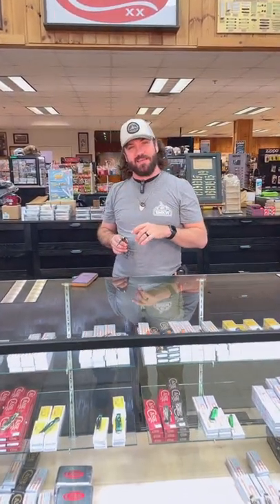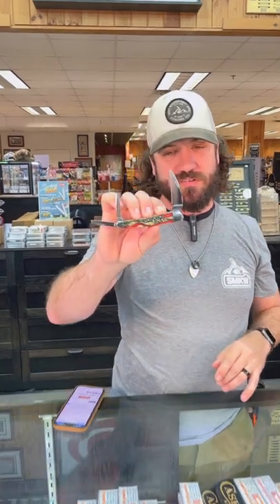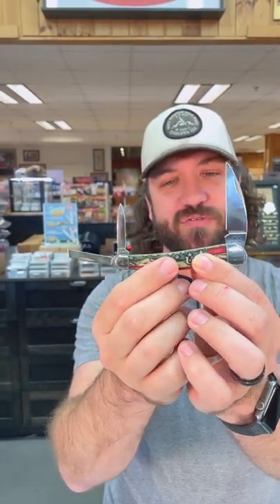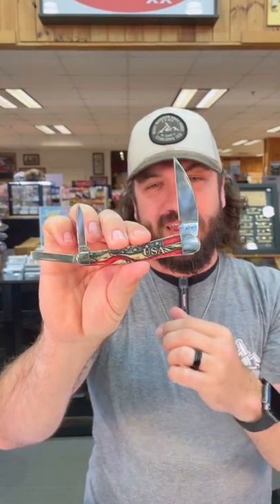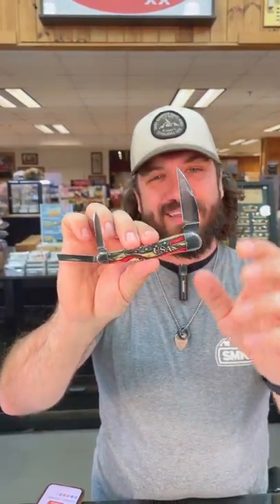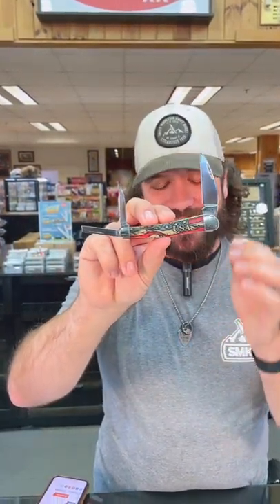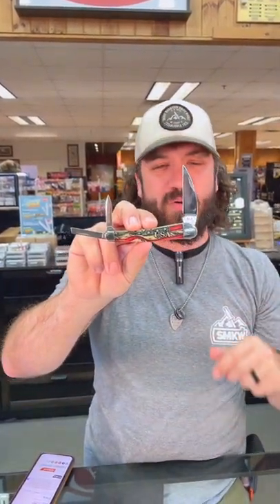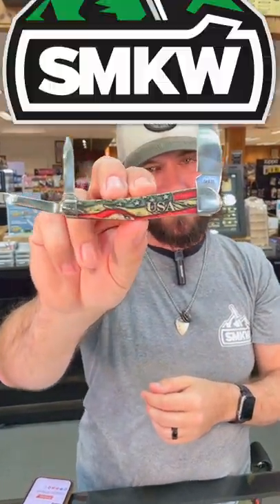Case Vintage Flag SeaHorse Whittler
"Saluting our Flag. Case salutes the USA with our new Vintage Flag Series. Each natural bone handle in this five-pattern family is carefully colored in wavy ribbons of red, white and blue. With five popular patterns to choose from, you're sure to find one that embodies your spirit for America. The Seahorse Whittler features three blades; Wharncliffe, Pen, and Coping blades. The Wharncliffe blade makes for an excellent general purpose utility knife. From handymen requiring a quick and easy go to tool on the job to office staff opening up boxes, the Wharncliffe blade is the blade of choice. This blade is great for cutting and has a finer edge/point for increased control. The pen blade is great for small detailed uses, especially for everyday use such as opening envelops and boxes. The coping blade is similar to a Sheepsfoot blade but with an angled point. It is used for making cuts in tight areas or curved cuts. This blade is popular with carpenters and electricians as it is similar to a coping saw but without the teeth and can be used to scratch lines in wood or other material. This knife is constructed with Case Tru-Sharp Stainless Steel which is a special high-carbon steel that helps the blades hold an edge longer than conventional steel. It also offers extraordinary blade strength and corrosion resistance."
Case